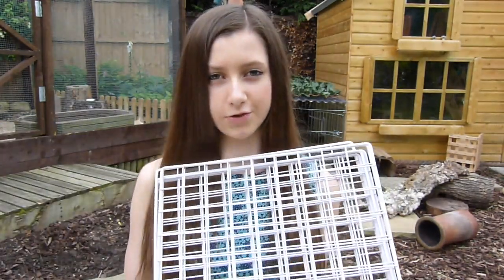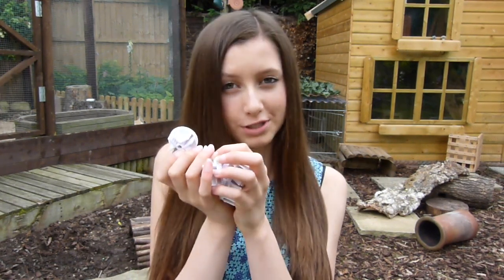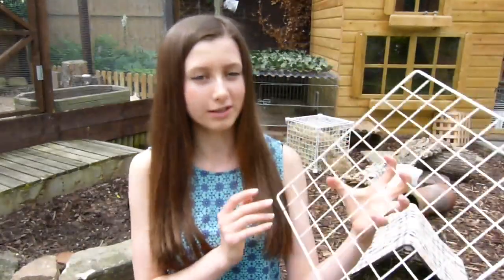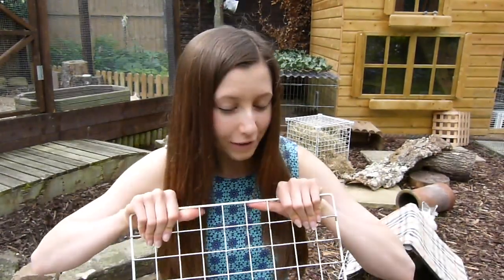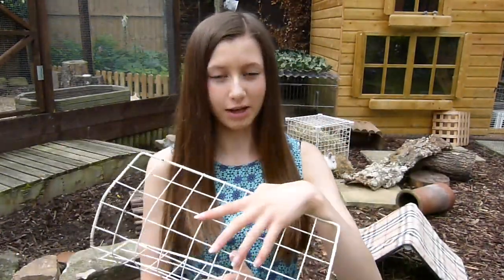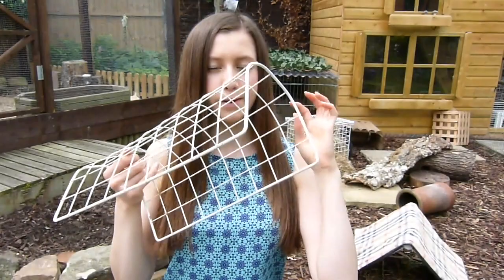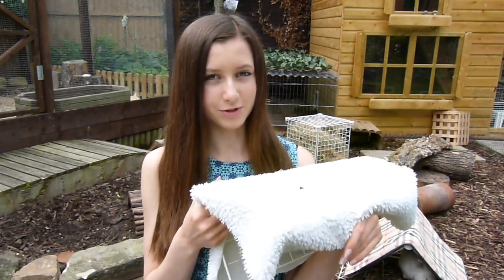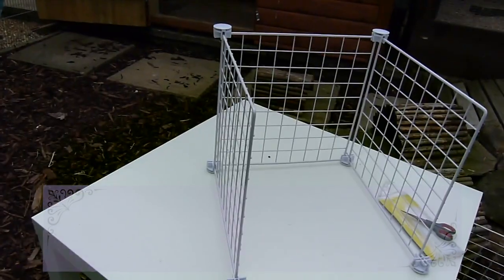DIY: C&C Toys/Hides For Guinea Pigs And Rabbits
DIY: C&C Ideas For Guinea Pigs And Rabbits

✿ Social Media ✿

✿ Filming/Editing ✿